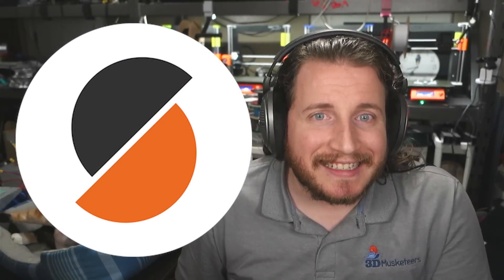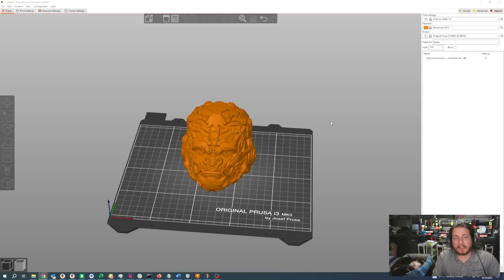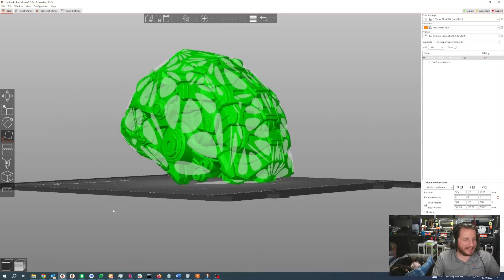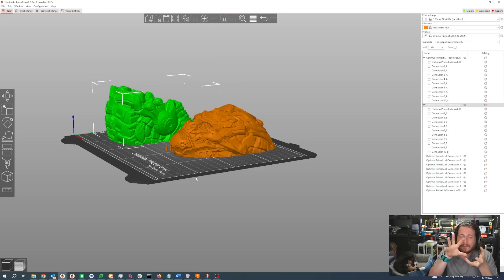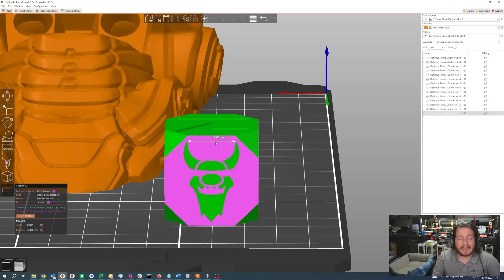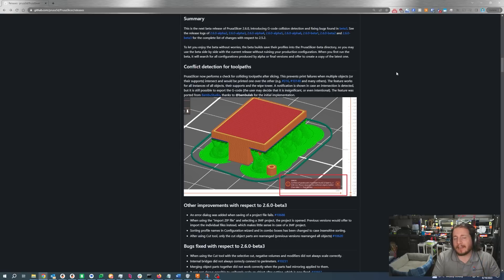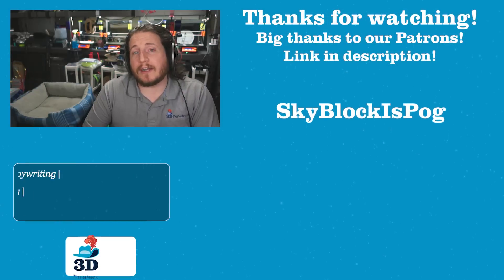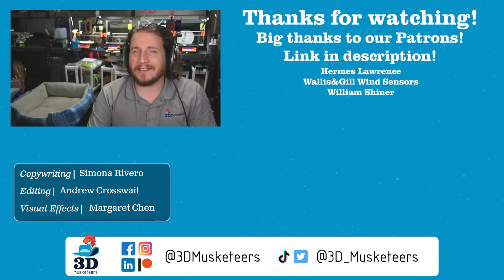This Update CHANGES THE SLICING GAME! PrusaSlicer 2.6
It’s the moment we’ve all been waiting for! PrusaSlicer 2.6 has been fully released 🎉 You may have seen us cover @Prusa3D's beta version a few months ago, but now we have the real deal! We’ll be covering automatic supports, the cut tool, and so much more!

What do YOU think of the release? Overwhelmed? Underwhelmed?

0:00 Intro
1:40 Dynamic Overhang Speed
2:20 Automatic Supports & Organic Supports
4:47 Cut Tool (With pegs!)
7:57 Embossed Text
9:01 Measuring Tool
9:50 Post-Slicing Upgrades
12:14 Checking for Colliding Toolheads (+the benefit of open source!)
12:57 Conclusion
16:02 Outro